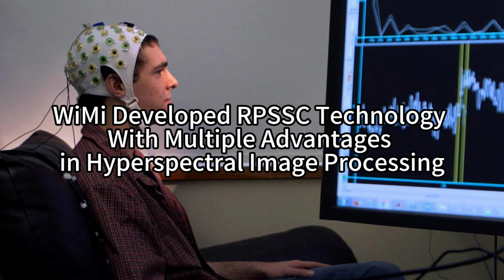WiMi Developed RPSSC Technology With Multiple Advantages in Hyperspectral Image Processing